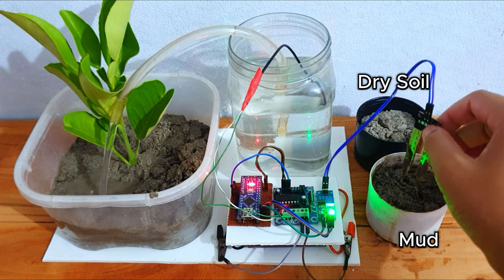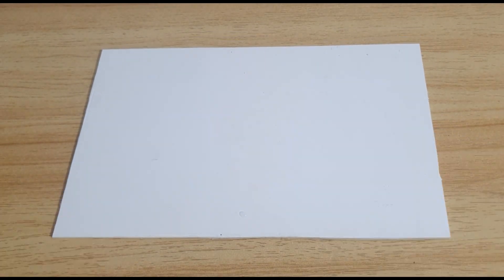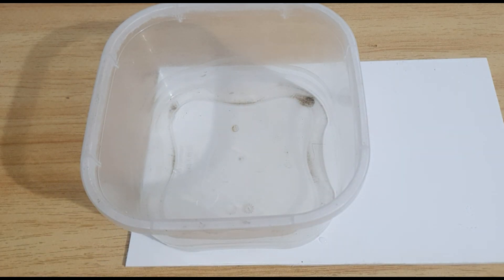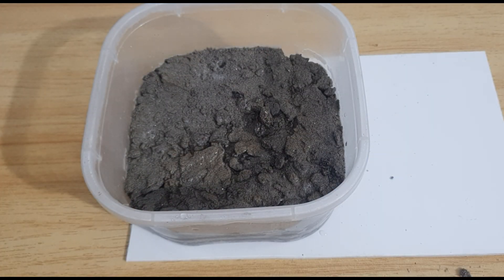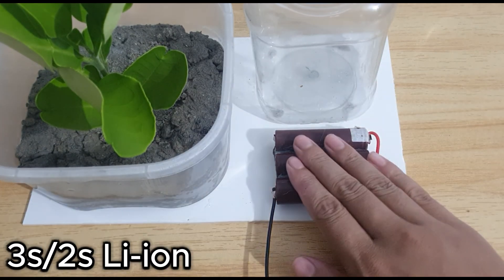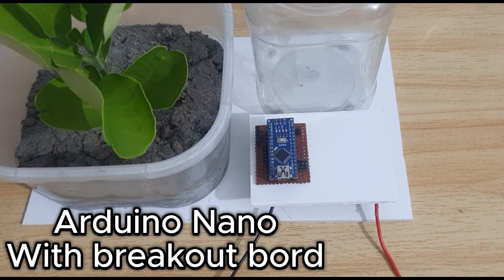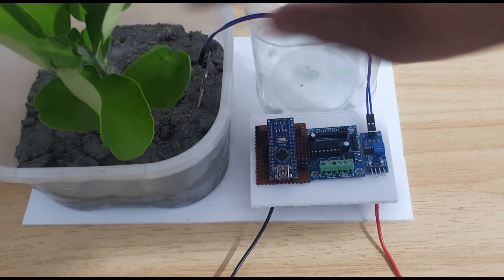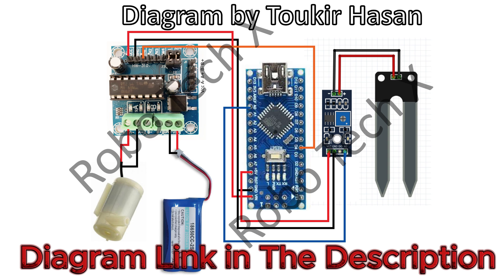Automatic Irrigation || Auto Watering System || RoboTech X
Hello Guys, In this tutorial, I am going to show you How to make Automatic irrigation system . So let's get started :-

Here's the Parts List:

Code & Diagram:- httpsdrive.google.comdrivefolders1h5rtYa7Vkj2y61bWjHmbWmne5rcpFSUjusp=sharing
Song: Avatar
Artist: Kia

00:00​ Intro
00:27​ Making frame
01:30​ Code Uploading
01:43​ Hardware Part
02:56​ Test run